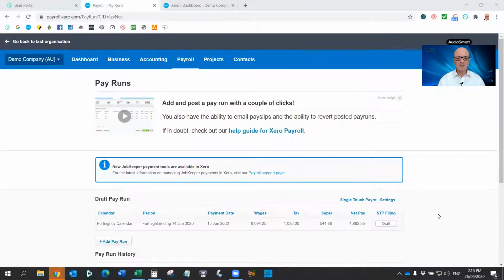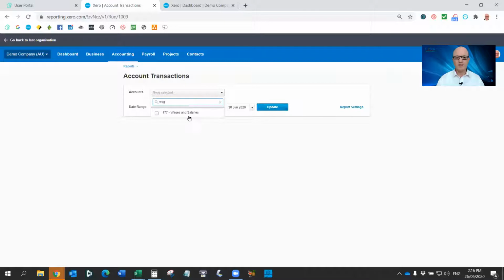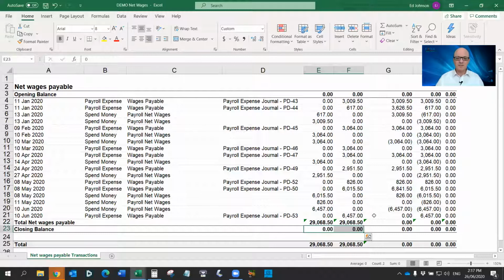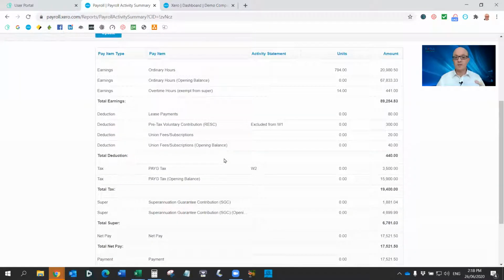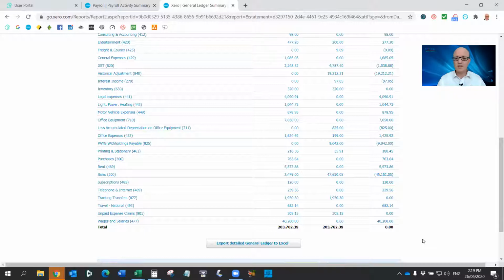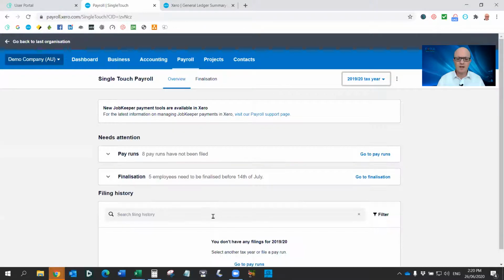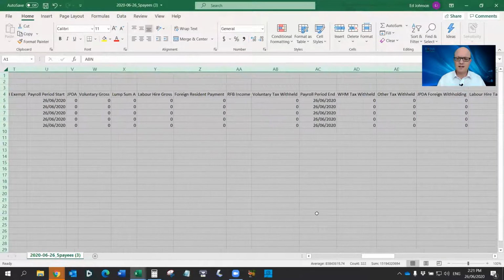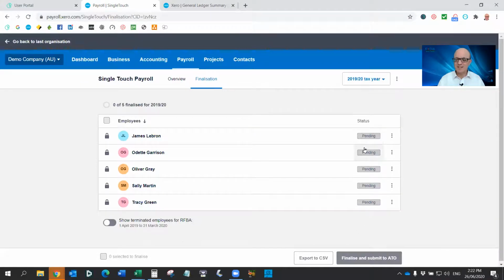7 steps to finalise your Single Touch Payroll (STP) - demonstrated on screen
7 steps to finalise your Single Touch Payroll - demonstrated on screen